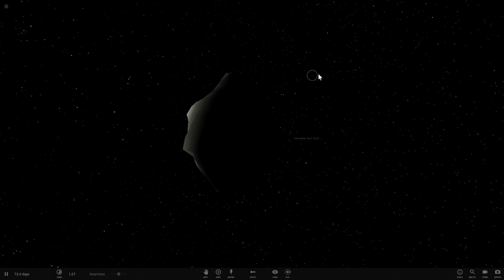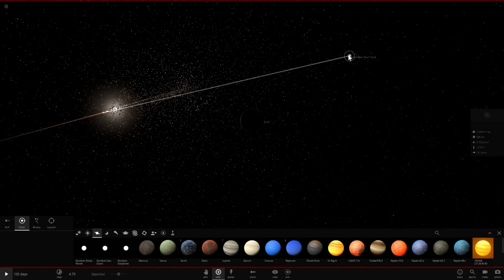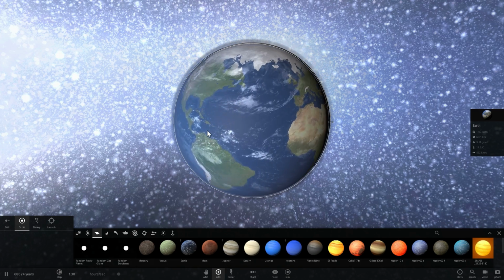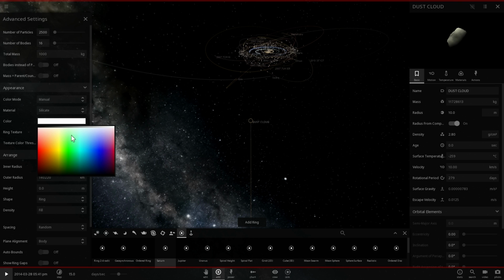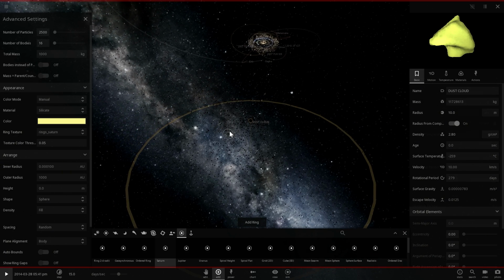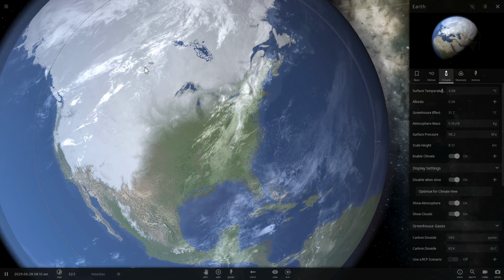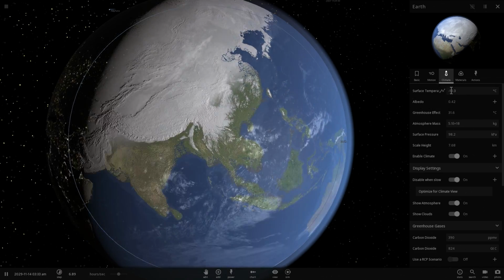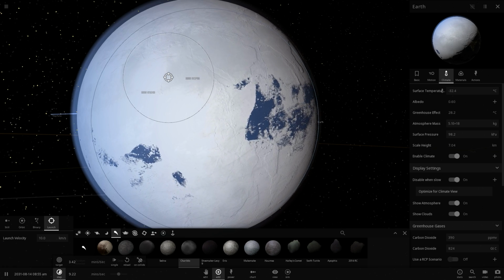Could Interstellar Dust Clouds Kill Us Here on Earth?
In this video, we will talk about the possibility for interstellar clouds to cause extinction and kill us all.